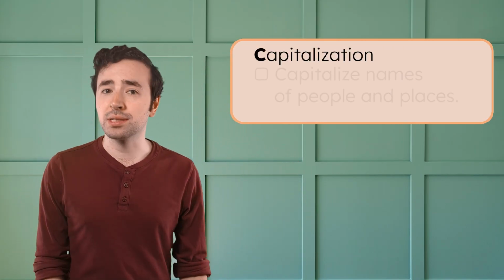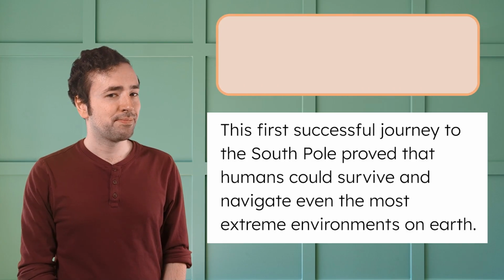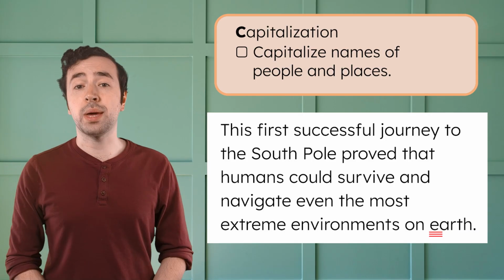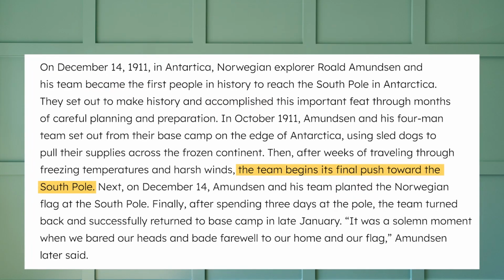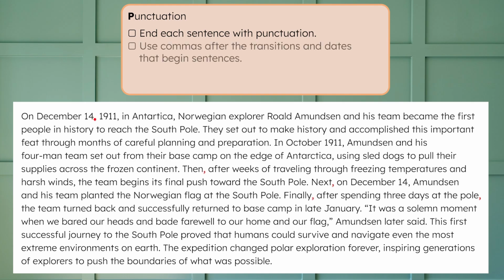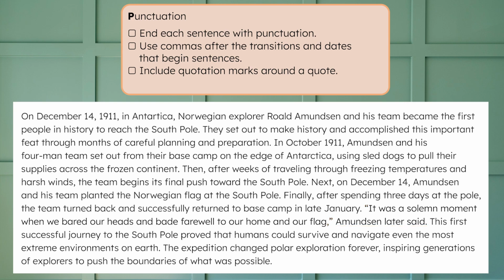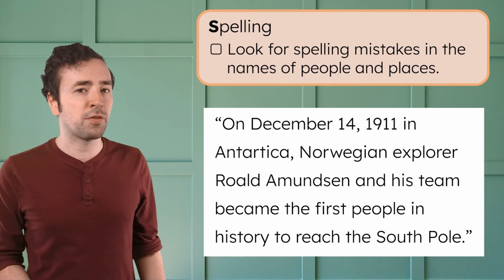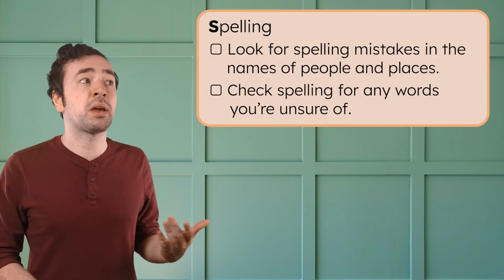Extra! Extra! Write All About It: Revising and Editing - Part 2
How do you edit a news article? In this fourth-grade ELA lesson, students will learn how to use the CUPS editing acronym to edit their news article.
This lesson is part of Miacademy’s Language Arts: Level E course. This is video 2 of 2 for the lesson "Extra! Extra! Write All About It: Revising and Editing."